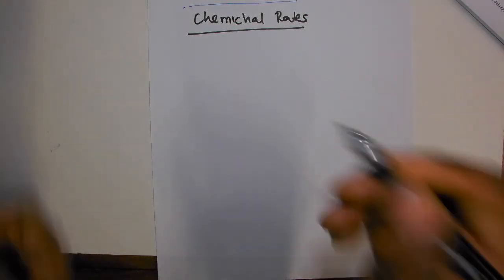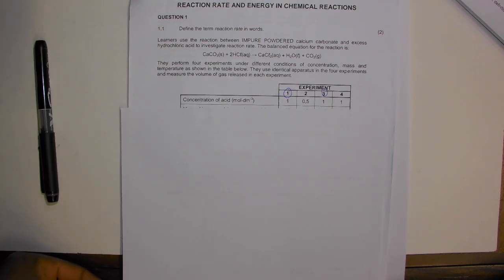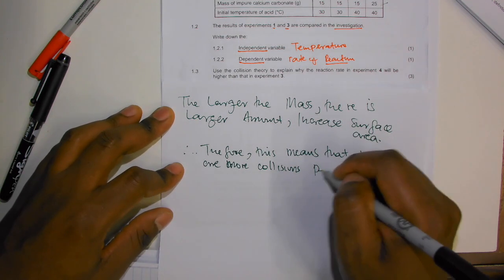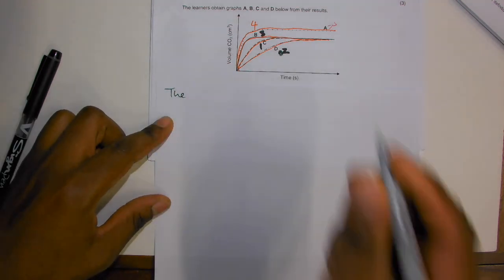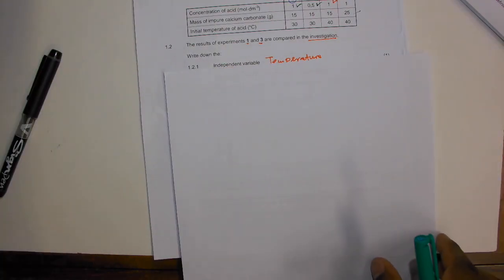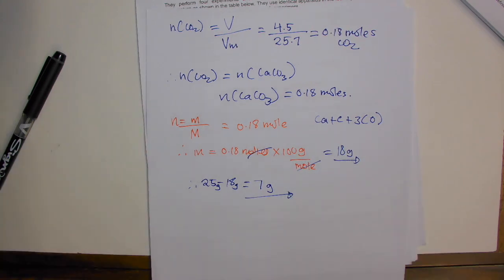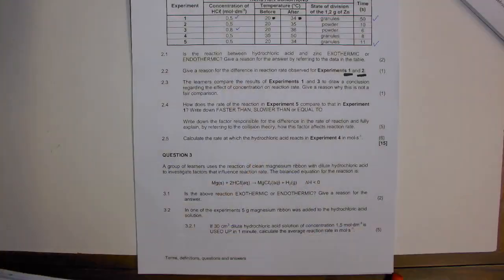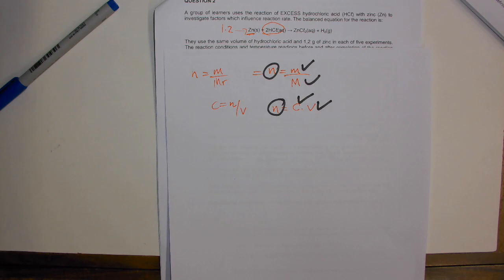Gr 12 Winter School 2023 CHEMISTRY - Session 3